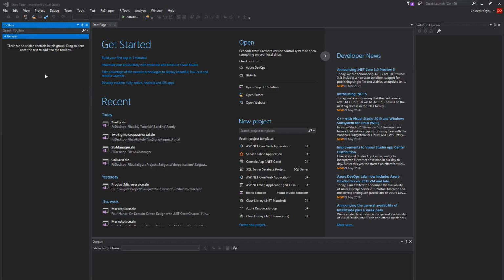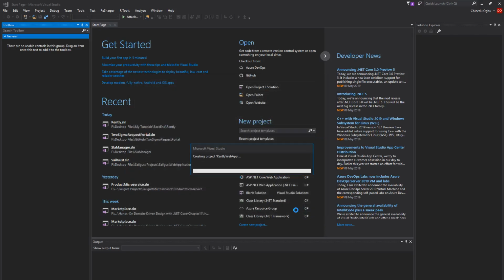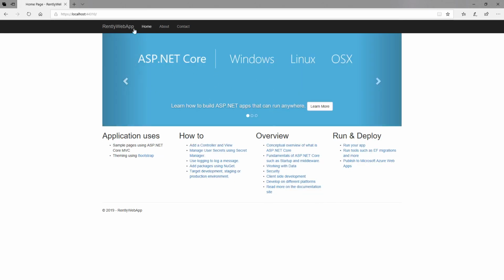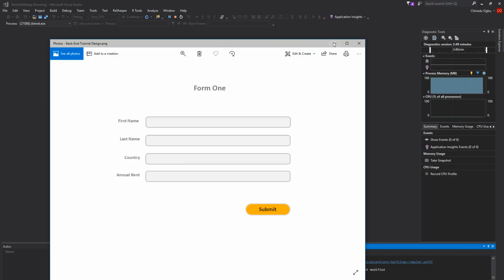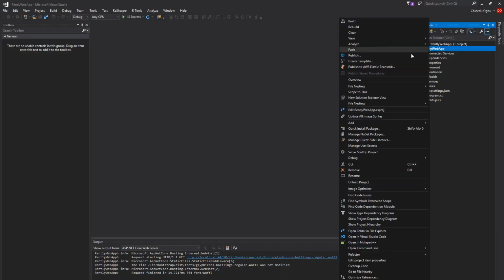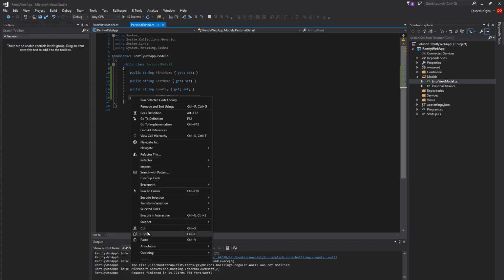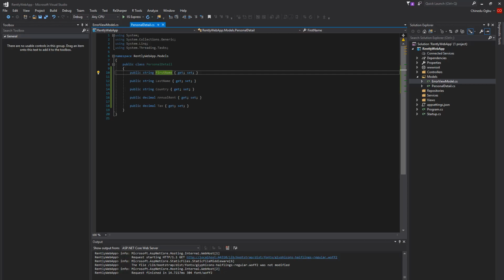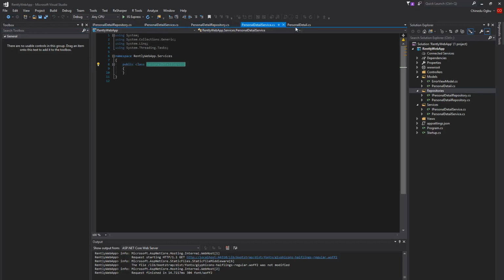Back End Tech Stack - Part 2 [Practical ]: Setting Up The Project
This is the practical counterpart to the back-end stack video I did the last time.

In this video, I showed how to create and set up an ASP.NET CORE WEB APPLICATION. This is what we will use for the practicals.

Also, I showed how to structure the code base to conform to the description I made during the theory section.